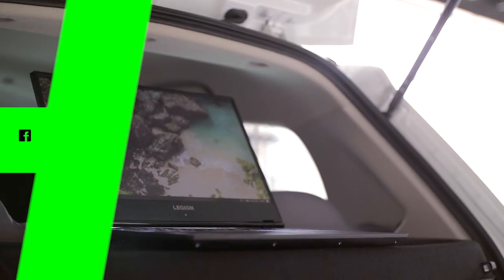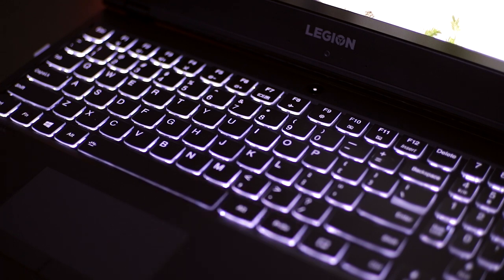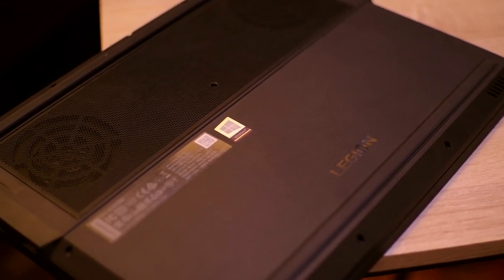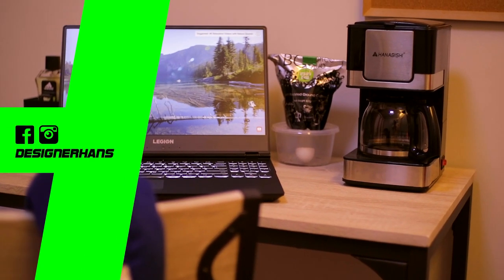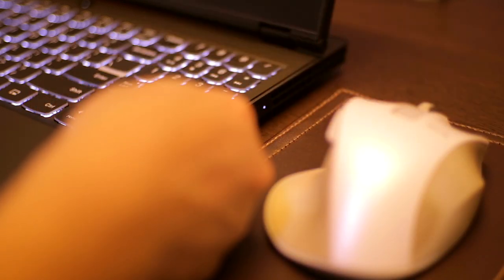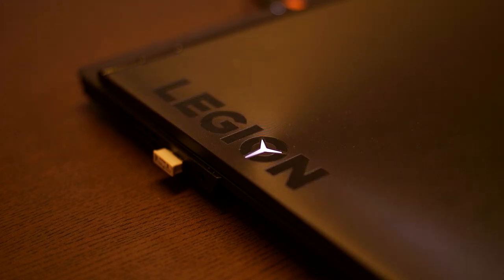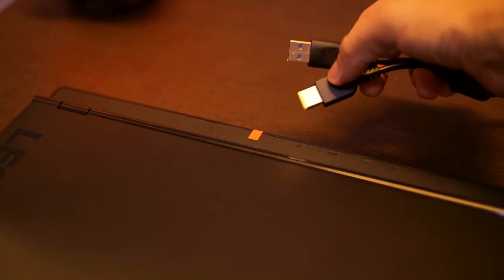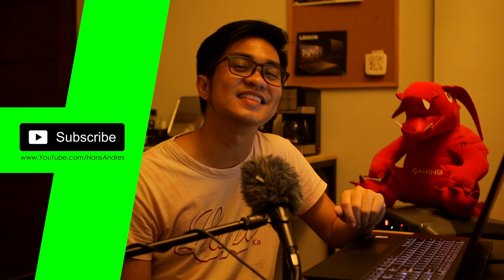Lenovo Legion Y530 - Thin Bezel Gaming Laptop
This 15.6-inch laptop gives you exactly what you need for a gaming experience that balances performance and portability. Its breathtakingly sleek design and latest-generation specs guarantee you serious power. Thermally optimized to run cooler and quieter with a full-sized white-backlit keyboard, the Lenovo Legion Y530 Laptop is primed for those who demand gaming wherever life takes them.